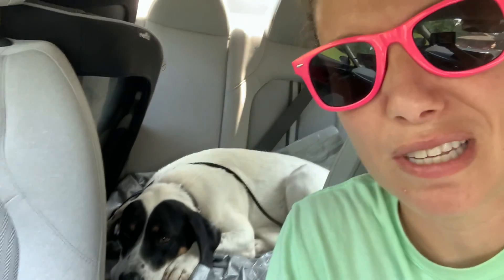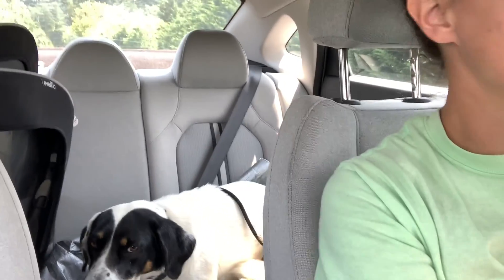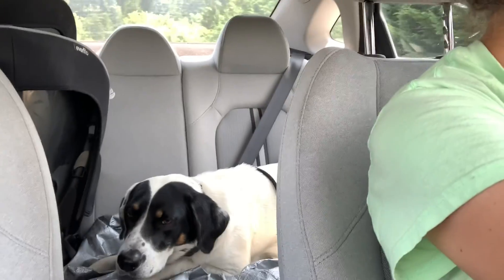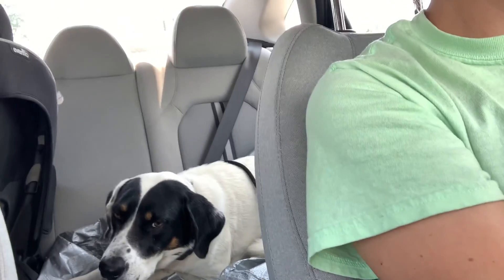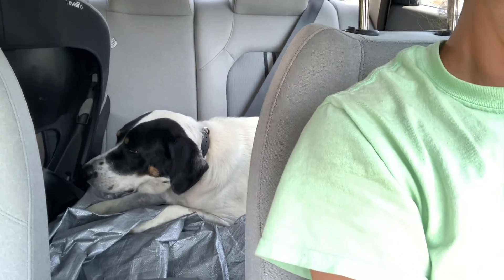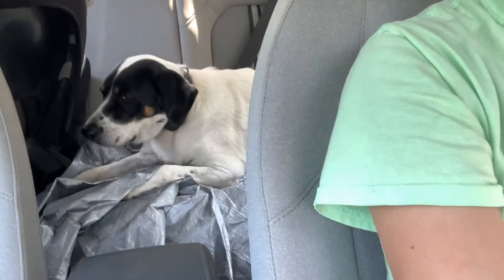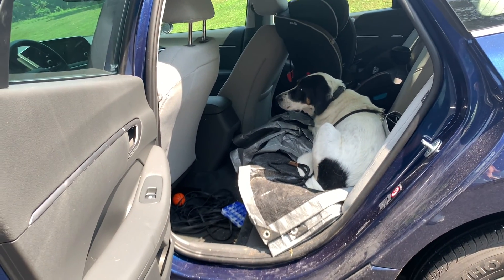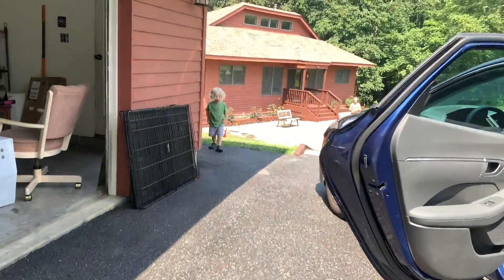Marley - car ride